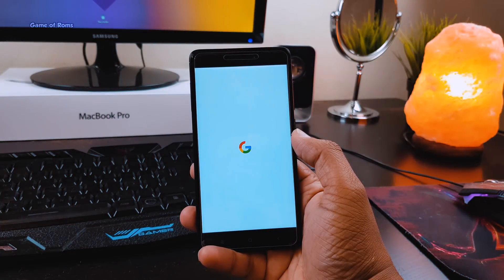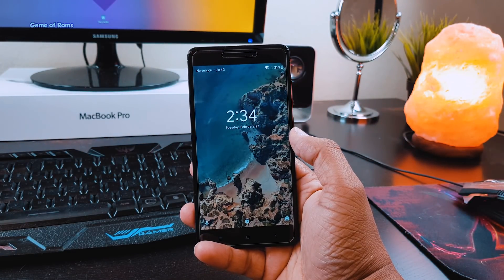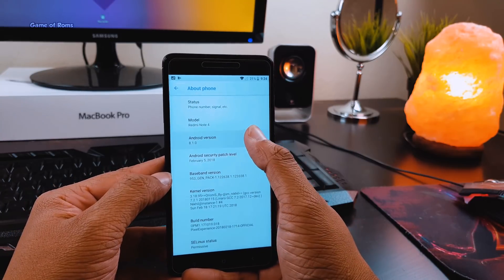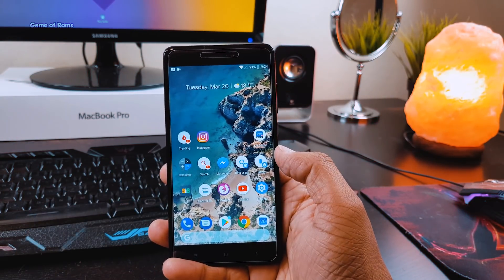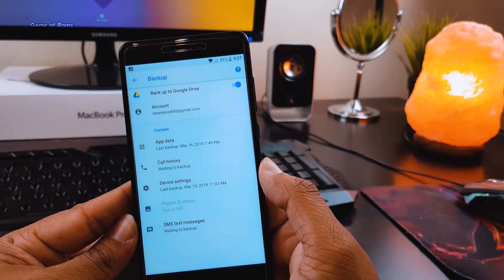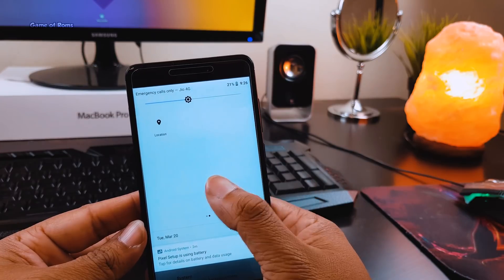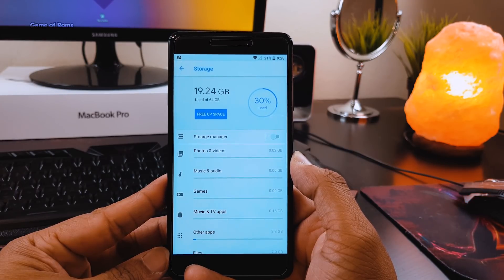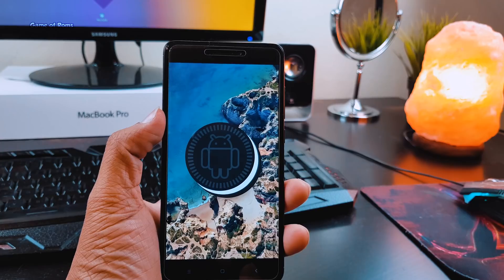PIXEL 2 Android Oreo 8.1 ROM for Redmi Note 4 & Many Phones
Today in this Video i'll show you stable Google Pixel 2 Rom for your red note 4 and this Rom is based on Android Oreo 8.1. and this ROM is fully stable you can not found and legs and issues in this ROM. another great advantage of this ROM is based on android Oreo 8.1